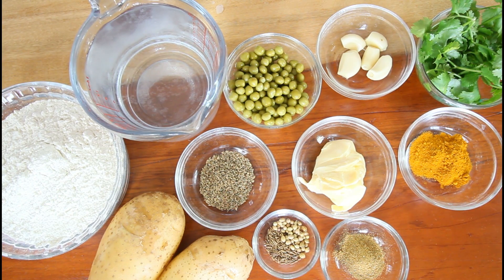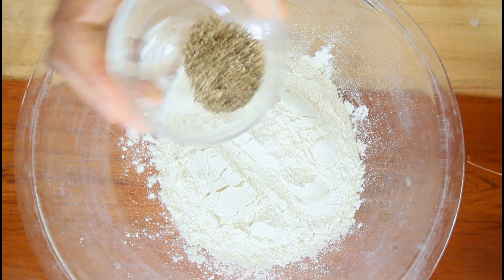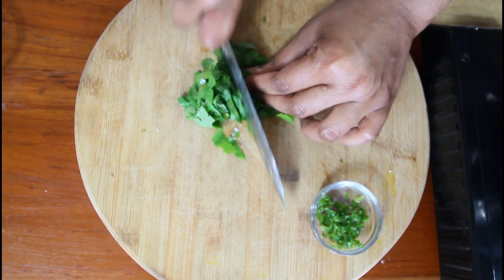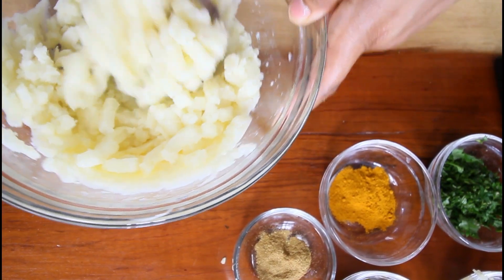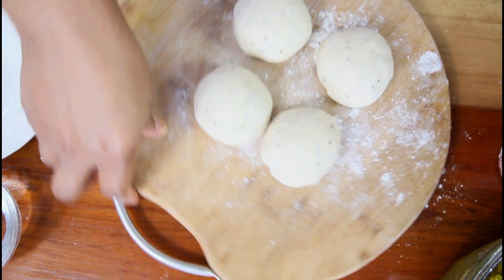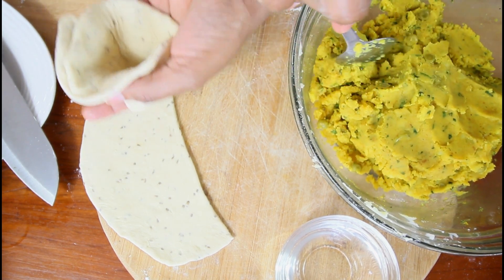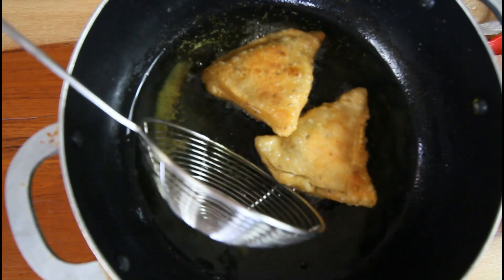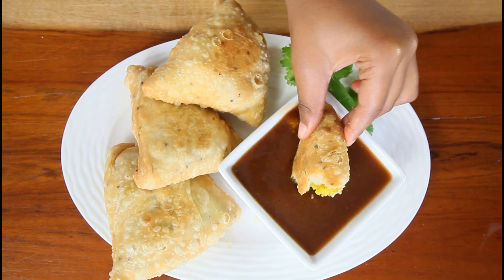How To Make Restaurant Style Potato Samosa Full details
Ingredients
2 1/2 Cups All purpose flour
2 Irish potato
1/4 Cup green bean
2 Tsp Cumin
2 Tsp Coriander
Ajwain ( Carom )
1 Tsp Salt
2 Tbsp vegan butter
1 1/2 Cup warm water
1 Green scotch bonnet pepperg
1/3 Cup Cilantro
2 Tsp Turmeric
7 Cloves Garlic crushed finely
1 Tsp Ground masala

Silicone reusable baking mat